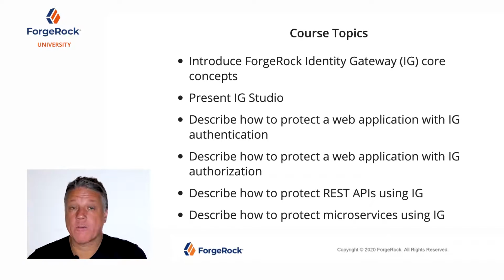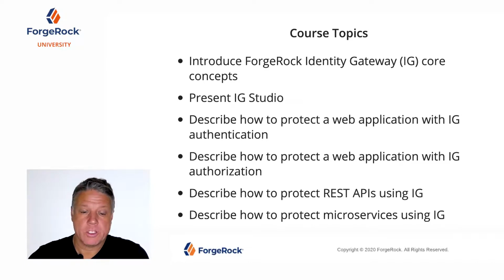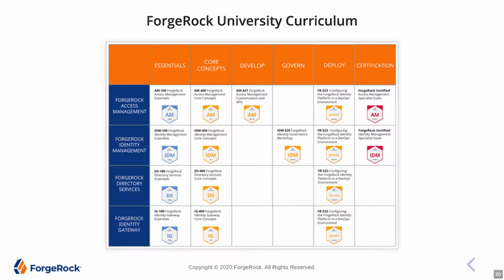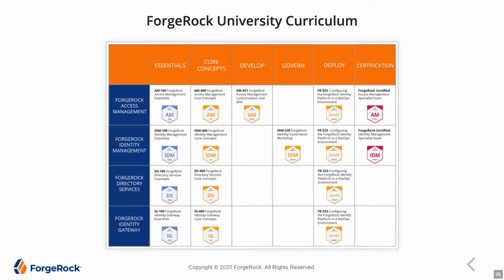ForgeRock® Identity Gateway Essentials (On Demand) | ExitCertified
This course provides a high-level overview of ForgeRock® Identity Gateway (IG) so you can get started with the fundamentals of IG.